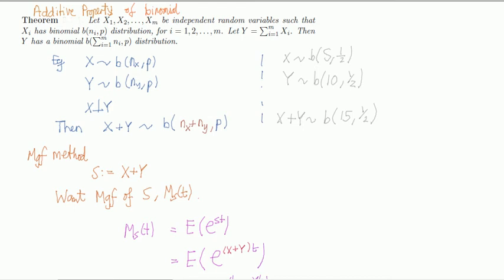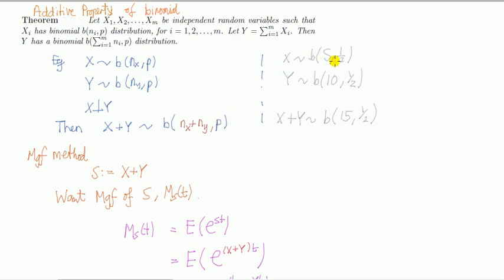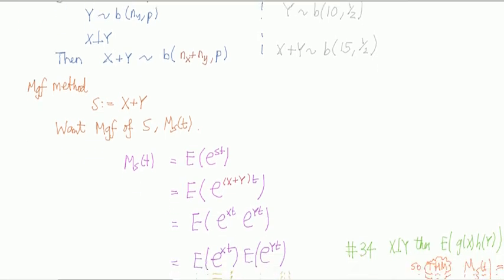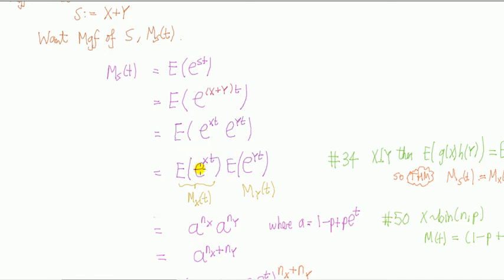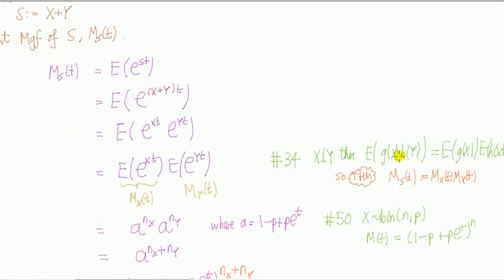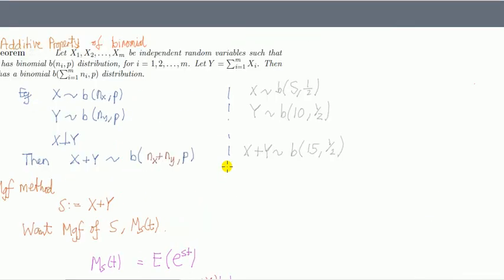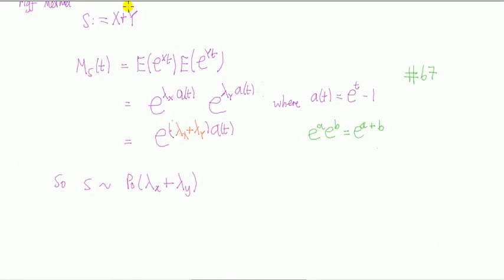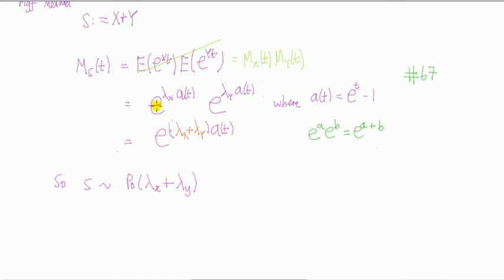# 79 Distribution of sums of independent poissons, and binomials (same p) proof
Additive property of binomial random variables with same p, and poisson proof using mgf ie. sum of independent poissons is poisson. Sum of independent binomials with same p is binomial.